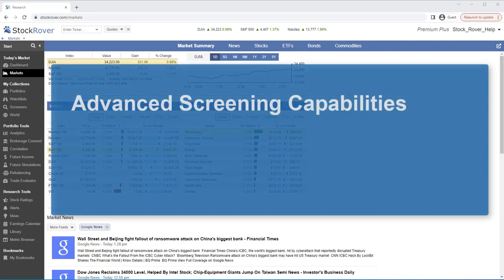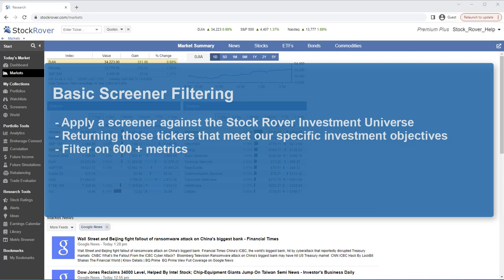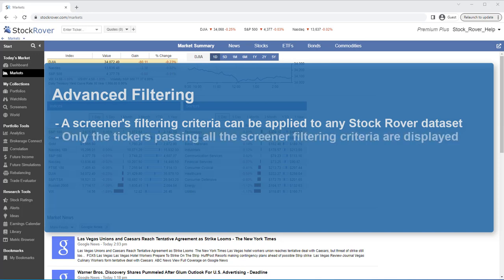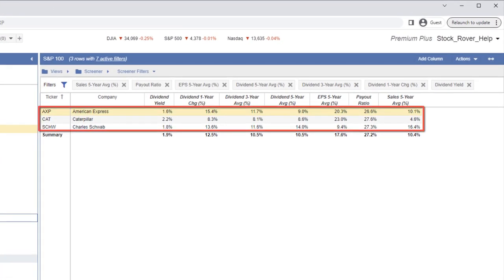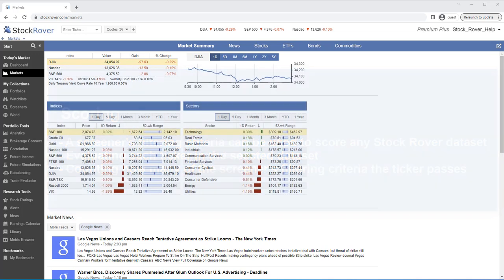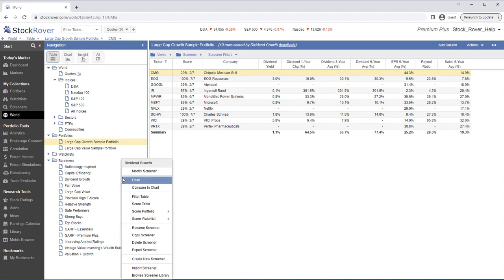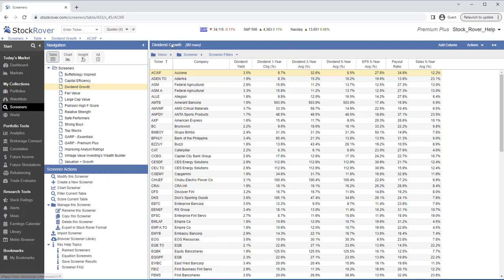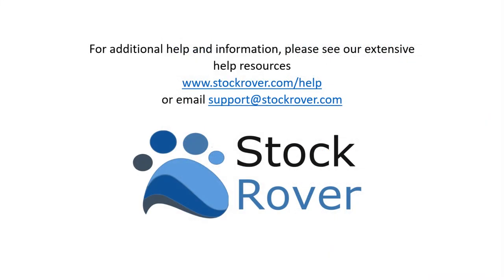Advanced Screening Capabilities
In this video see how to use screeners to perform advanced filtering and scoring. You will also see how to chart a screener.